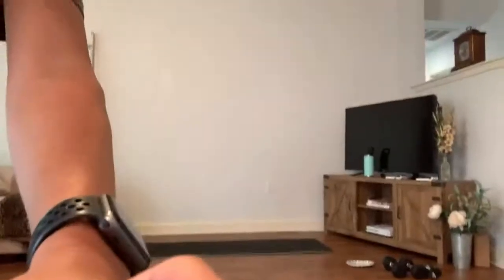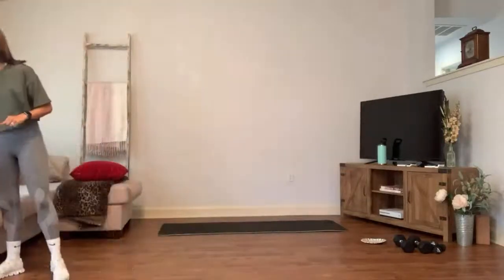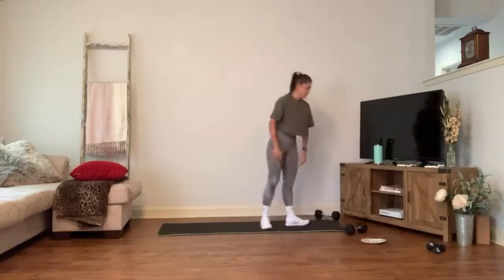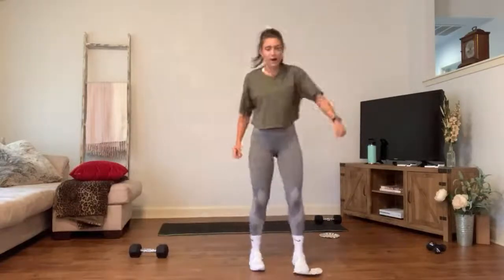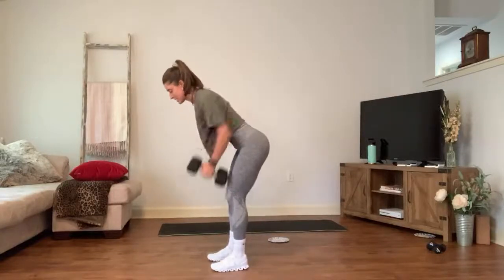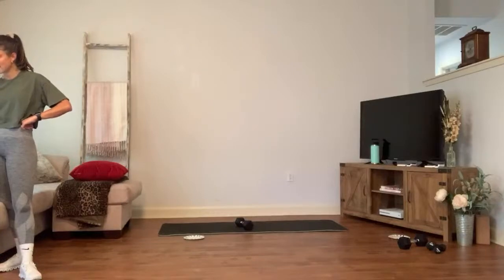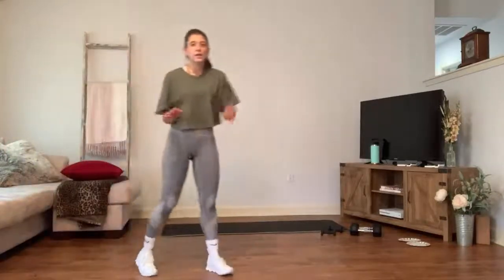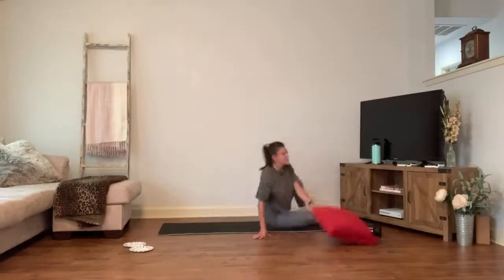Total body TABATA(strength and cardio) 50 min!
This total body workout is mix between strength and cardio! We have 8 rounds, 4 minutes each and will work for 20 seconds and rest for 10 seconds.